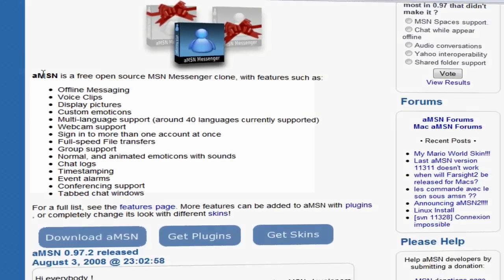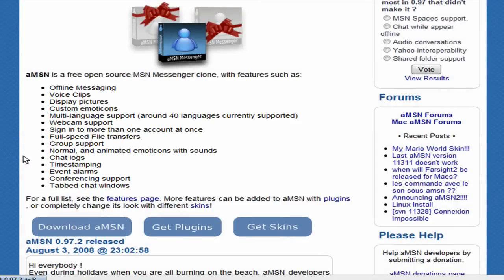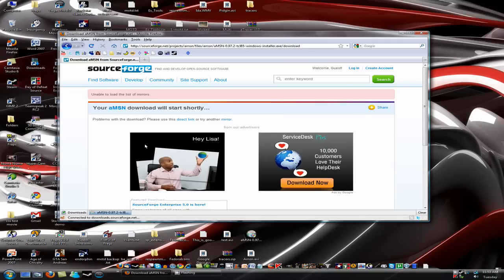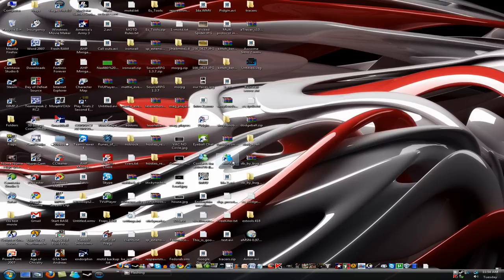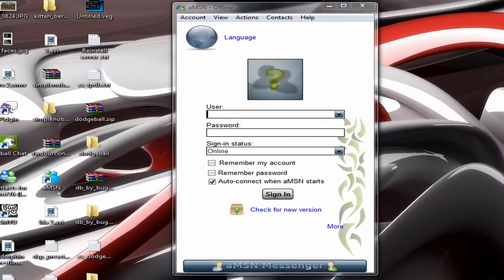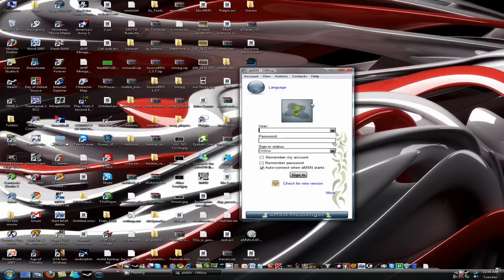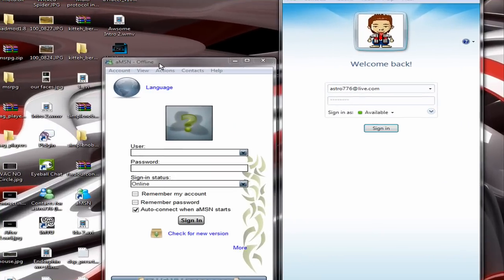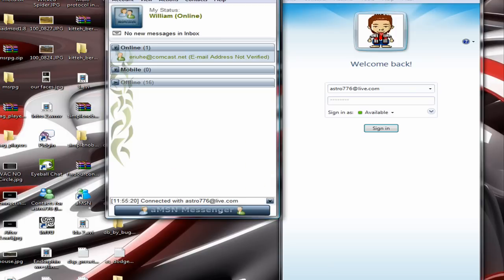HD: Alternative to MSN\Windows Live Messenger | Amsn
Here is the link to download Amsn

Also tell me how I did on the new Intro and if you would like to know how I made it in the comments below